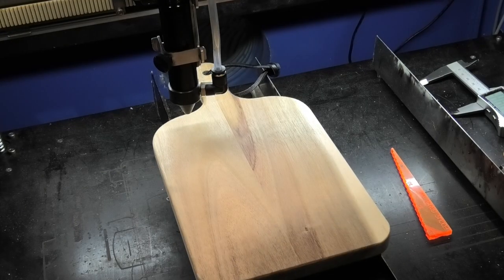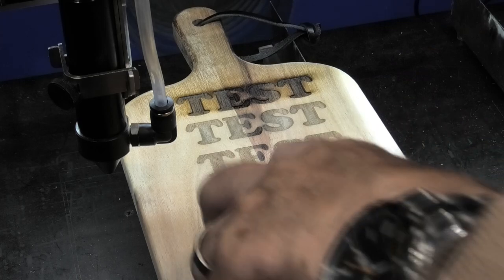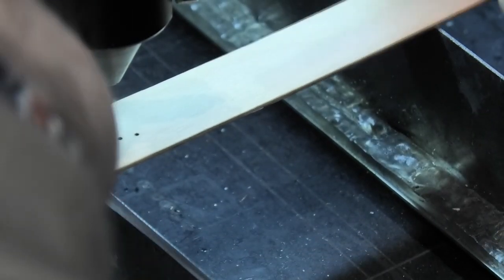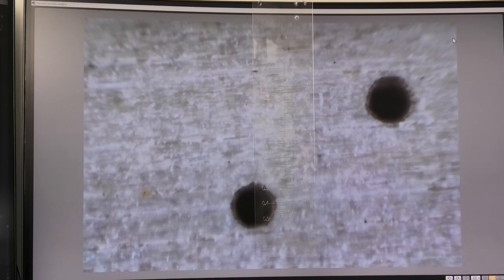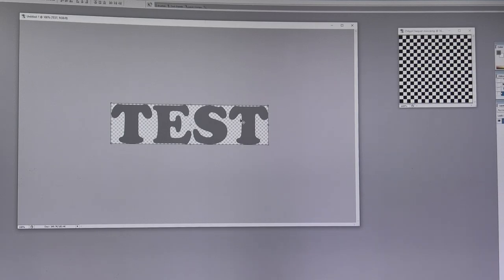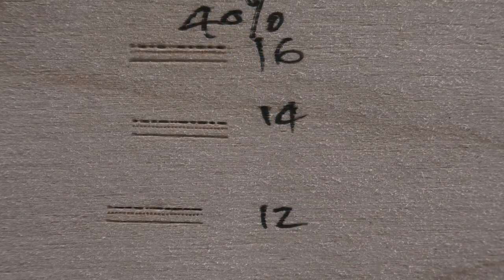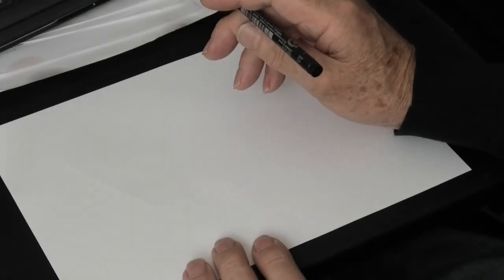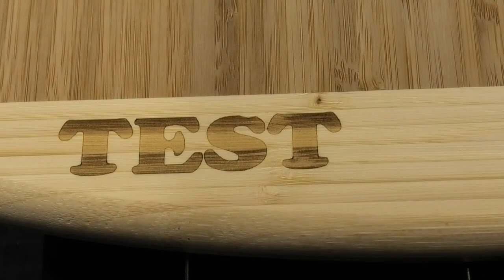Multi Colour Engraving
To most people, engraving is just setting  a power,  a speed and a line spacing. This  simplistic approach  to engraving may work on mineral materials like slate or anaodized aluminium but experimenting with JUST these parameters when engraving  materials such as  wood,  leather or acrylic,  will ALWAYS  result in fume residue on the work.

There are many Youtube videos  demonstrating  the wonderous effects of masking with various low tack papers.  Although this method provides clean edges to engravings it is blind to the fact that those same  tar residues are still painting the main engraving  areas with sticky browm residue.  Is this really a fix???

IF you spend some time  to understand how and why the fumes are created, you can mitigate surface residues by reducing the power or by increasing the speed.  The side effect of these simple parameter changes is less depth of engraving  and  less  contrasting "colour" on homogeneous surfaces materials such as birch or poplar plywood.  However, "normal" wood is rarely a uniform material and the lower the power used, the more you see the different wood textures as different engraving colours..

Focus is a tool that few think to use. Setting the focus a few mm above the work "softens" the cuting action  by spreading the beam intensity over a bigger diameter.  Less vaporiation and more scorching produces a darker burn BUT at the expense of edge definition. This is only a "maybe" fix for some situations.

In this session I describe and demonstrate how with a bit more effort and thought you can solve both issues at once.